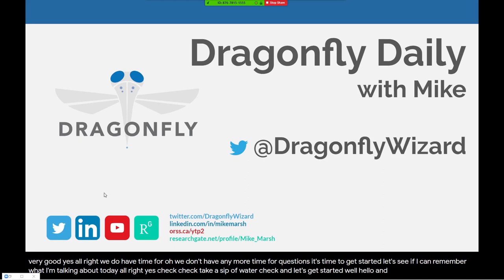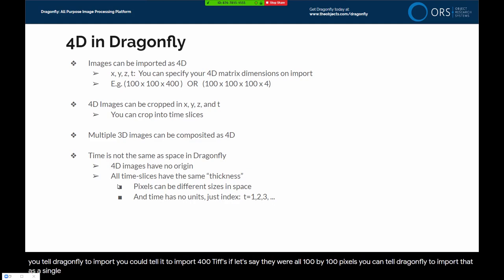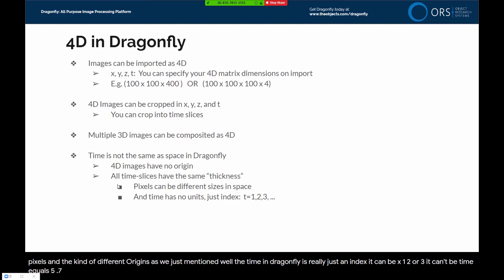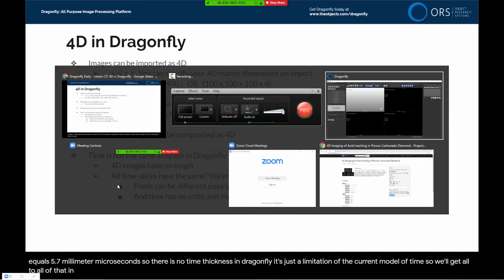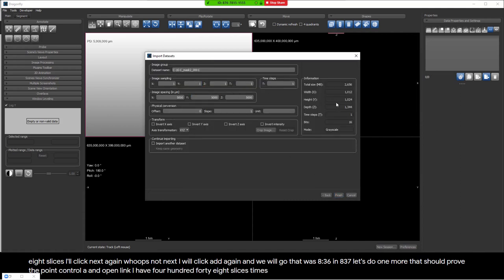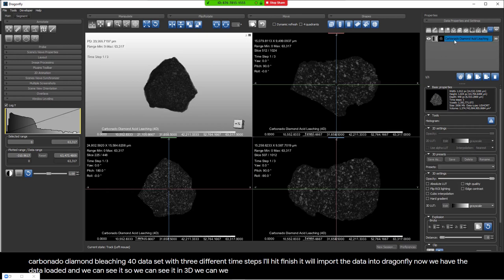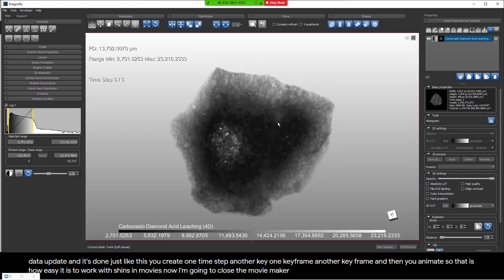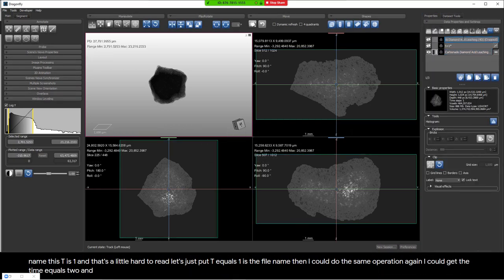Dragonfly Daily 27 4D in Dragonfly (2020)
This is lesson 27 in an ongoing daily tutorial series that teaches new users how to become Dragonfly experts in no time. This lesson introduces users to 4D in Dragonfly.

Topics of this lesson
1-Images can be imported as 4D
x, y, z, t:  You can specify your 4D matrix dimensions on import
E.g. (100 x 100 x 400 )   OR   (100 x 100 x 100 x 4)
2-4D Images can be cropped in x, y, z, and t
You can crop into time slices
3-Multiple 3D images can be composited as 4D
4-Time is not the same as space in Dragonfly
-4D images have no origin
-All time-slices have the same “thickness”
Pixels can be different sizes in space, And time has no units, just index:  t=1,2,3, ...

1-Images can be imported as 4D
2-4D Images can be cropped in x, y, z, and t
3-Multiple 3D images can be composited as 4D
4-Time is not the same as space in Dragonfly
-4D images have no origin